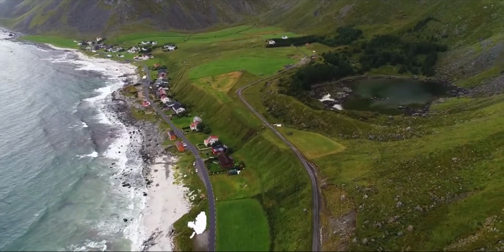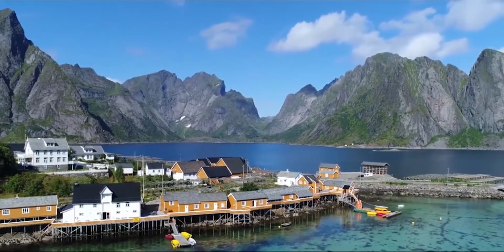STAY Yoga Nidra Meditation for Work Life Balance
Yoga Nidra Meditation for Work Life Balance
Experience the STAY Yoga Nidra with Master Manoj Joshi. STAY means Sleep That Awakens You. Yoga Nidra means a Yogic Sleep, the objective is NOT to sleep but remain conscious and enjoy the relaxation of the Body. This is your REAL State of Mind and referred as the Fourth (Turiya) state of awareness; the other three being Waker, Dreamer and Deep Sleeper. Yoga Nidra is the ancient technology of Reprogramming your Sub Conscious Mind and effortlessly manifest any GOAL in thie life.
This YogaNidra focuses on the difficult problem of maintaining a balance between one's Work Life and ones Home Life.